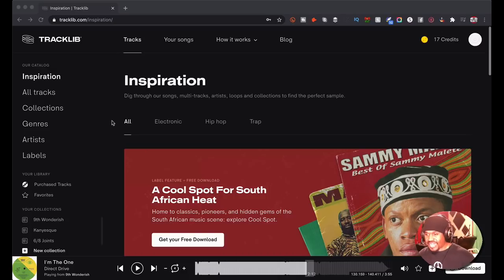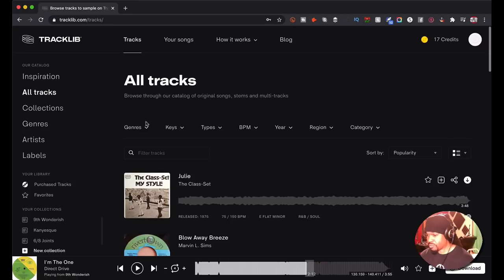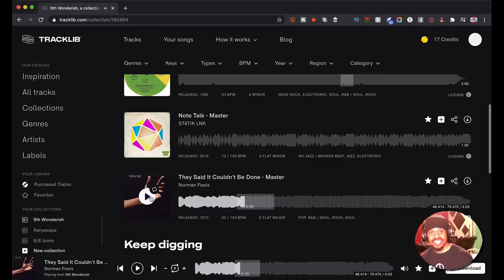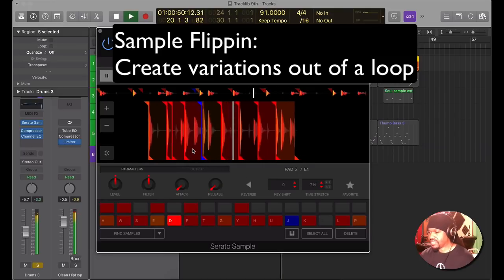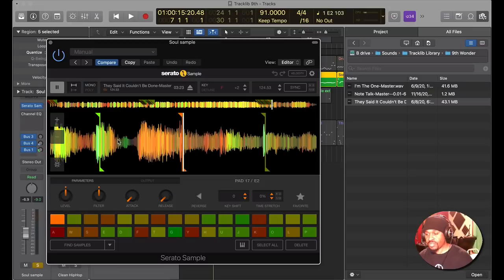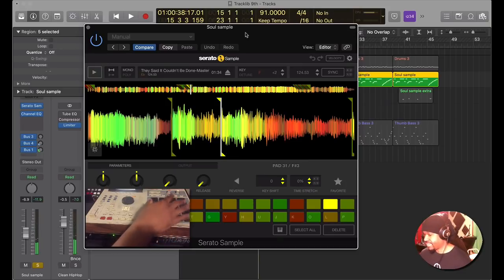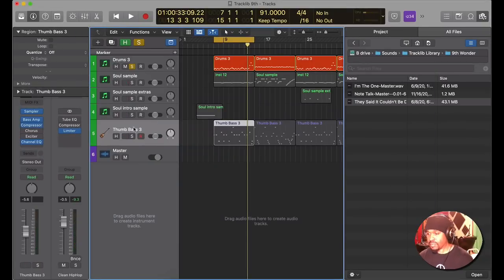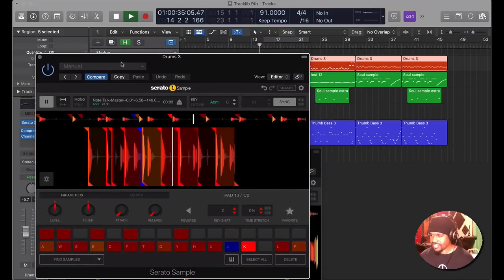Learn How To Sample Like 9th Wonder | Iconic Sampling Techniques Episode 3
Tracklib is a dope resource for crate digging and legally clearing samples.  This episode features 9th Wonder inspired sampling and production techniques. Inspiration from 9th Wonder's soul sampling and drum programming.

Time Stamps:
0:00 - Start
0:28 - Tracklib info
1:04 - Crate digging
2:24 - Finding a drumbreak
3:20 - Create kit out of drum loop
4:20 - Flippin the sample
6:30 - Adding Vinyl FX
7:00 - Eq adjusting
7:43 - Bassline
8:06 - Final beat
10:11 - Try for free

⬅️ for personalized critiques, advice, help, and to answer any of your questions I wanna help you get better.